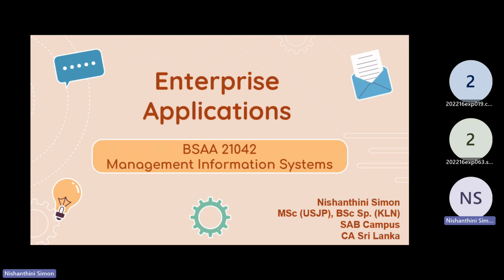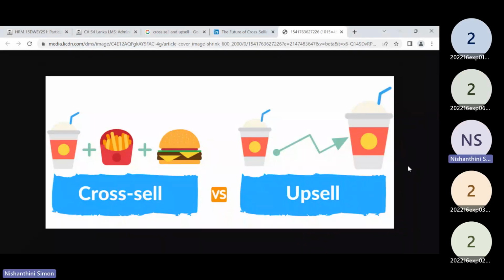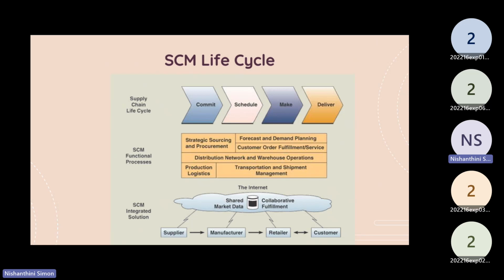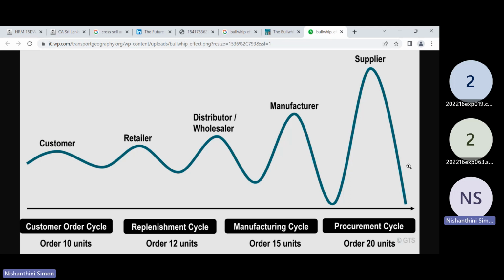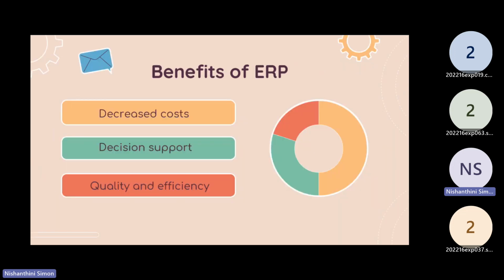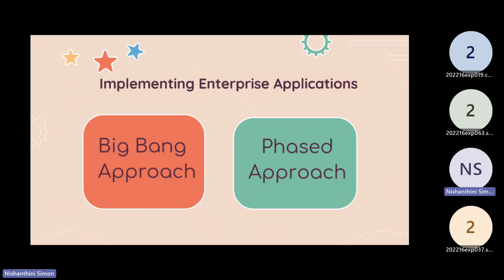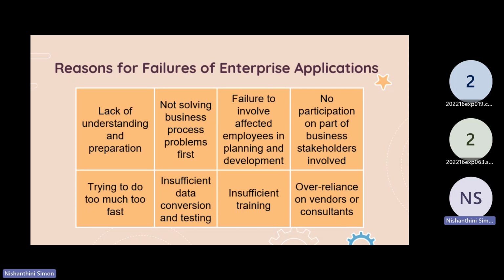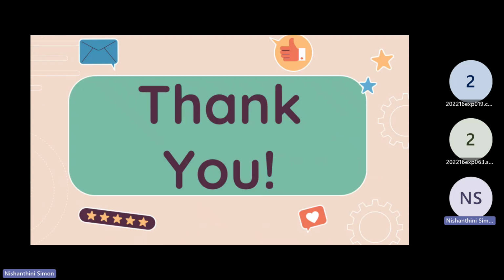16EXP Level 2 BSAA 21042 Management Information Systems 2023.06.11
16EXP Level 2  BSAA 21042 Management Information Systems 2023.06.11